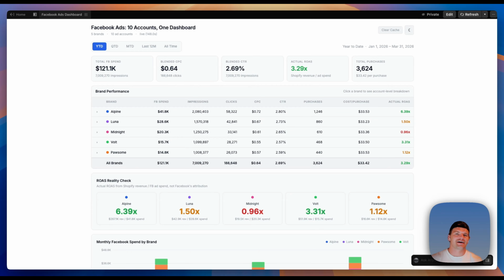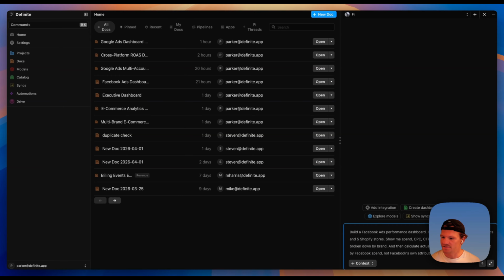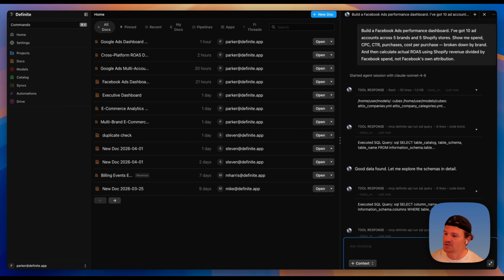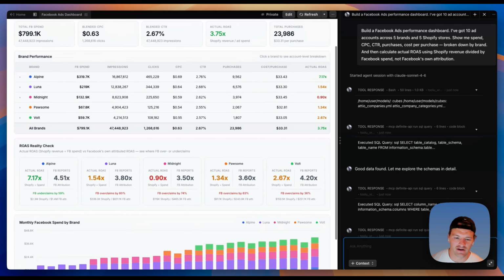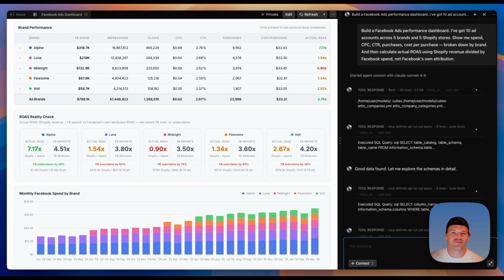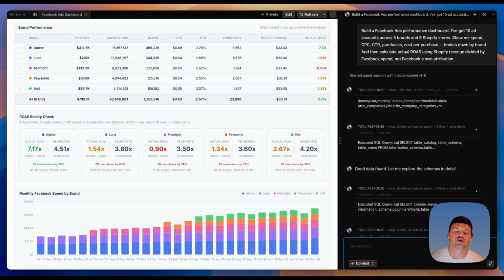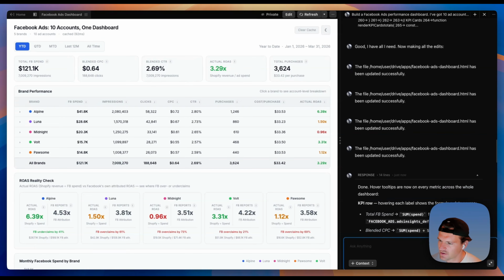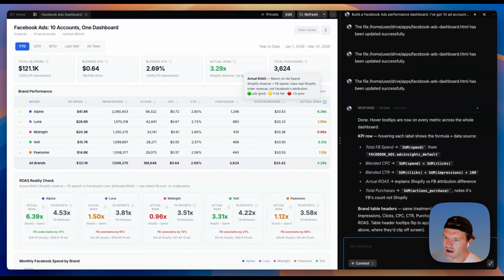How to See Real ROAS Across All Your Facebook Ad Accounts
Facebook Ads Manager has no cross-account reporting. And Facebook's own ROAS uses its attribution window, not your actual revenue. If you're running Facebook Ads across multiple brands, the only way to get the real number is to combine your ad spend with actual Shopify revenue.

In this video, we connect 10 Facebook ad accounts and 5 Shopify stores to Definite and build a cross-account Facebook Ads reporting dashboard in about 30 seconds. Definite is an all-in-one data platform — it replaces your data warehouse (Snowflake, BigQuery), your ETL tool (Fivetran, Stitch), and your BI tool (Looker, Tableau) with a single platform. You connect your sources, Definite syncs and stores everything, and then Fi — our AI agent — writes the SQL, builds the charts, and lays out the dashboard for you.

We ask Fi to calculate real ROAS using Shopify revenue divided by Facebook spend (not Facebook's own attribution), and break it down by brand. One brand shows 6.4x actual ROAS. Another is at 0.96x — losing money on every dollar. Then we demonstrate how Fi can modify and update the dashboard on the fly, like adding hover tooltips that explain every metric's calculation and data source.

Chapters:
0:00 - The multi-account problem
0:15 - What is Definite
0:35 - The AI prompt
0:55 - Dashboard results
1:20 - Facebook ROAS vs Actual ROAS by brand
1:50 - The manual alternative
2:25 - Updating dashboards on the fly with Fi
3:30 - Try it yourself

What You'll Learn:
- How to build a Facebook Ads reporting dashboard across 10+ ad accounts in one view
- How to compare Facebook's reported ROAS against actual Shopify order revenue
- How to identify which brands Facebook says are profitable but actually aren't
- How Definite replaces your data warehouse, ETL tool, and BI tool with one platform
- How to modify and update dashboards on the fly using Fi (adding tooltips, new metrics, etc.)

Who Is This For:
- Multi-brand e-commerce operators running Facebook Ads across multiple accounts
- DTC media buyers managing 3+ ad accounts
- Agency operators reporting across client brands
- Anyone who suspects their Facebook Ads ROAS numbers are inflated